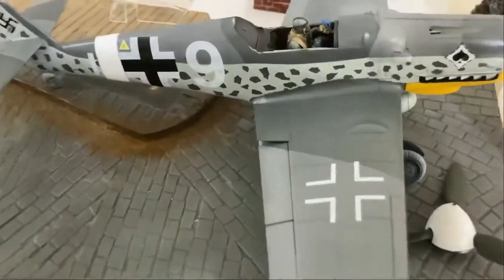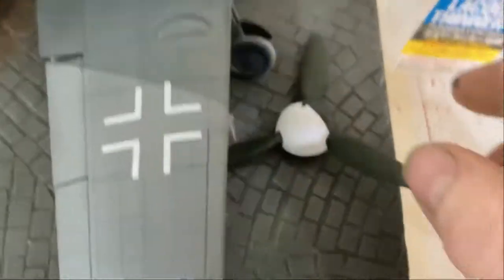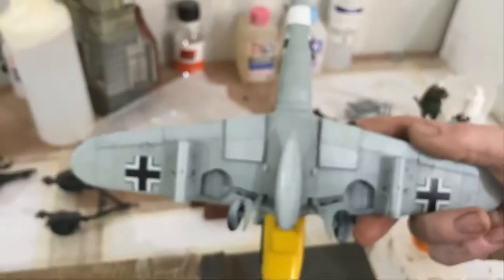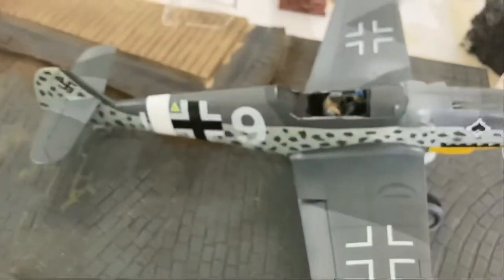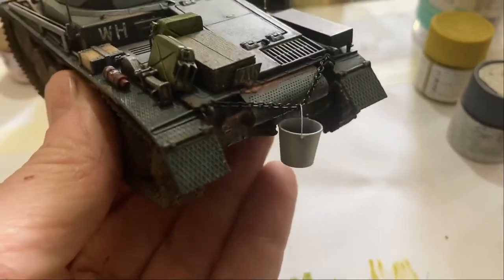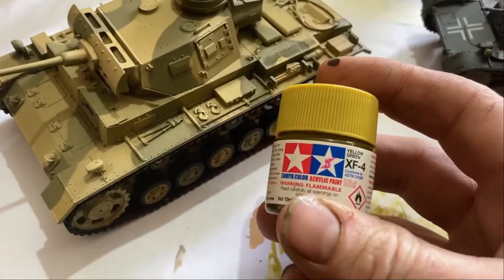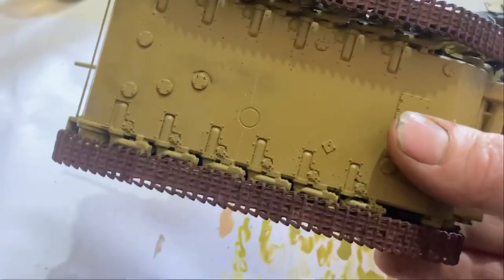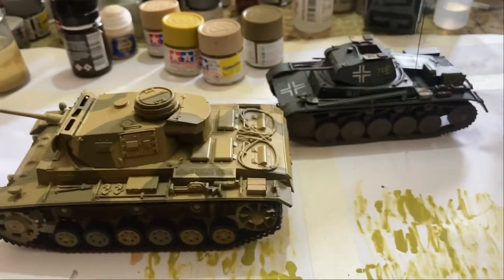SUNDAY MODELLING with Jon Border 1/35 BF 109 Tamiya Panzer II ACADEMY Panzer III